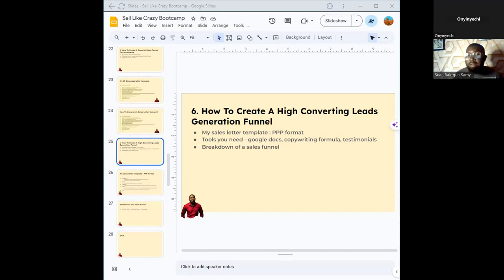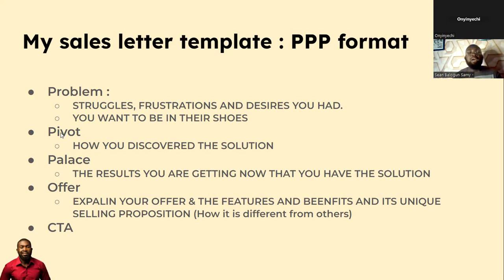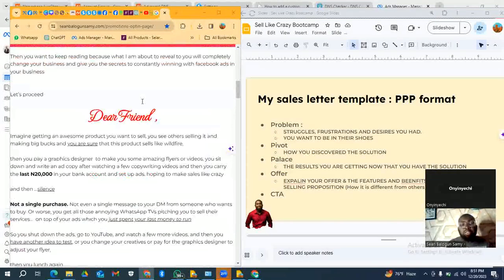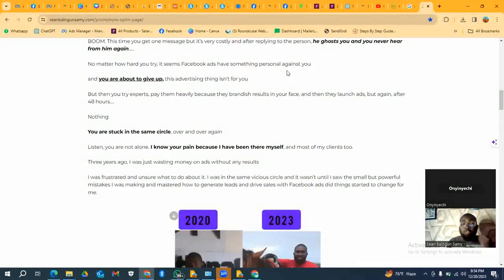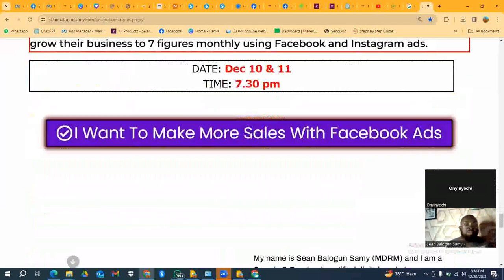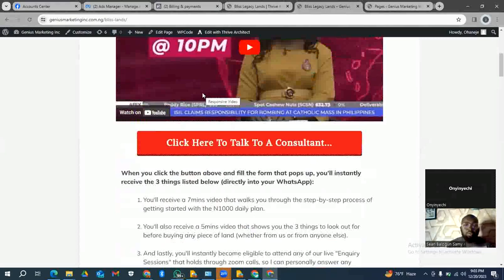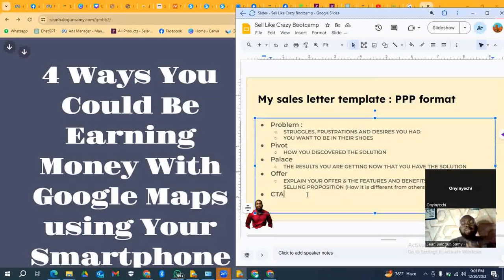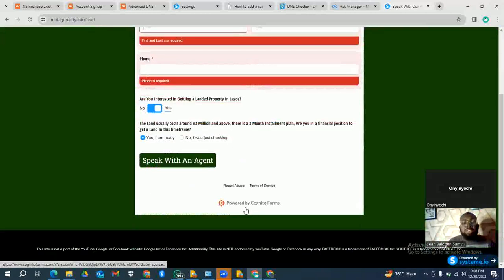DAY 2 MODULE 4 How To Create A Leads Generation Sales Letter Using The PPP Story Format